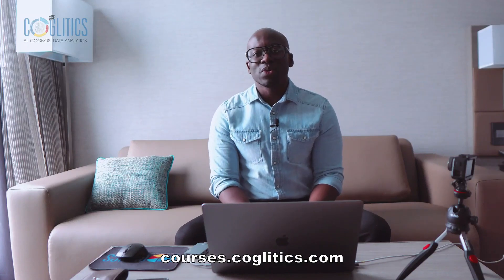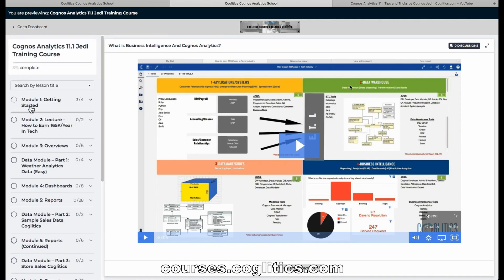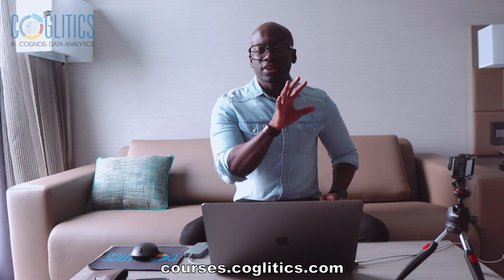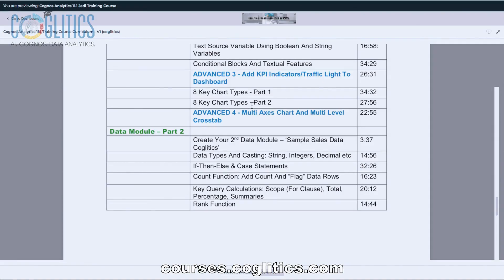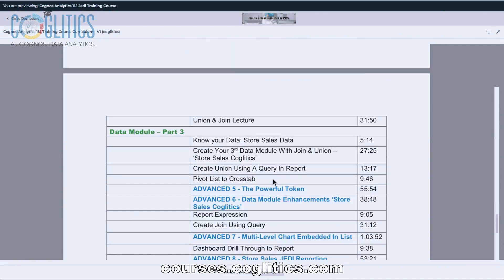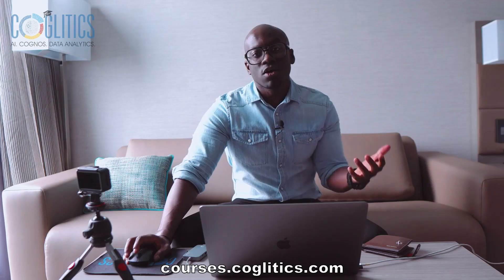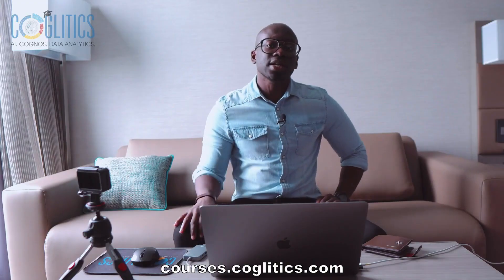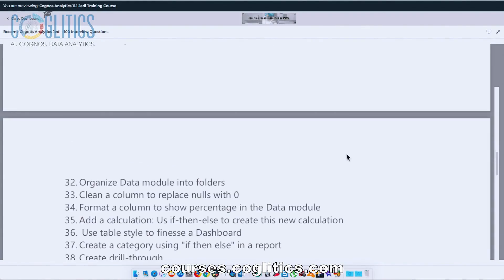Course Preview: IBM Cognos Analytics 11.1 Online Training | Data Analysts